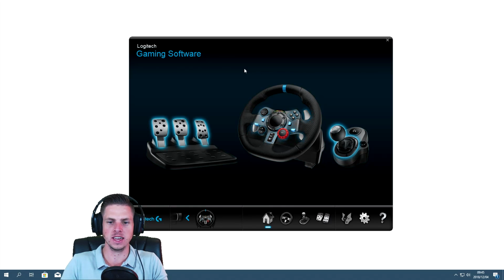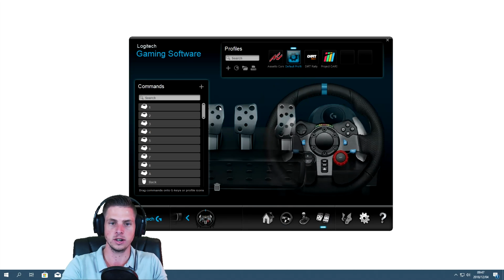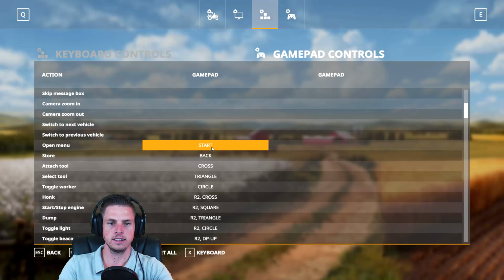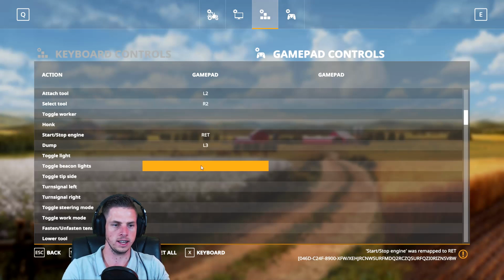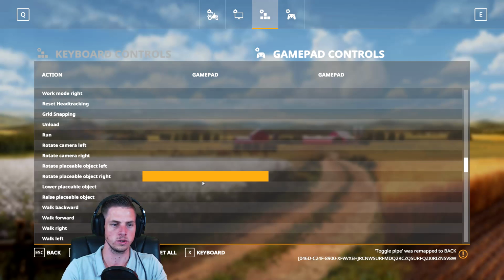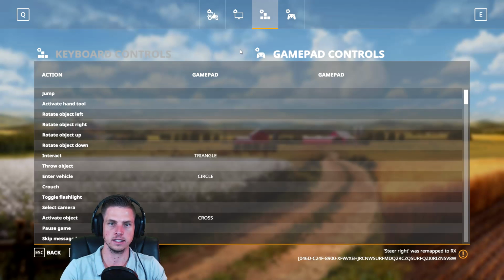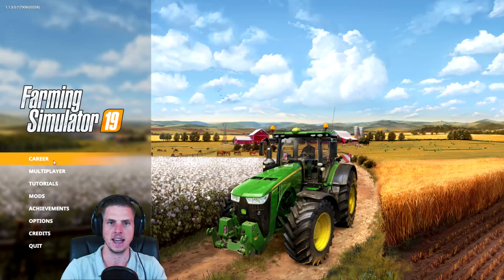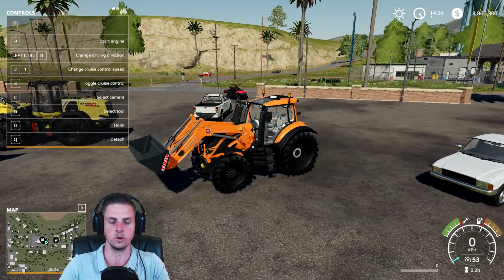HOW TO SETUP STEERING WHEEL FOR FARMING SIMULATOR 2019!!!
How to setup a Steering Wheel in Farming Simulator 2019. In this how to video I show you how to setup your controls to get your steering wheel to work in Farming Simulator 2019. Using your steering wheel improves gameplay immersion and also makes tasks like harvesting, sowing and plowing much easier and enjoyable.

Hey everyone! GamersRaid was rebranded to David Marks. I am still the same person and the same channel, just under a different name.